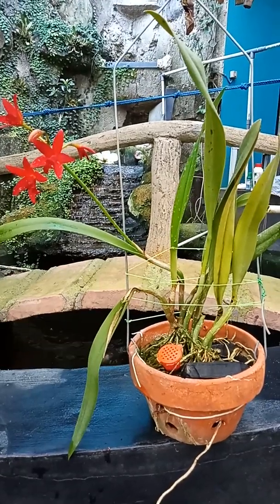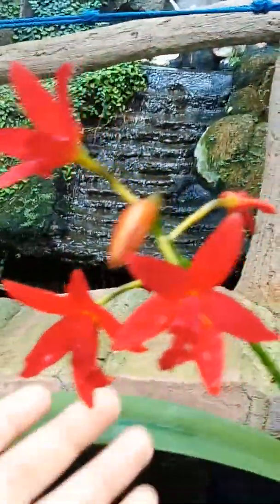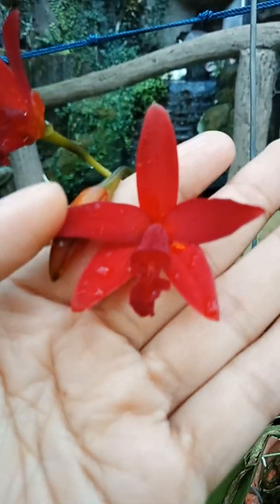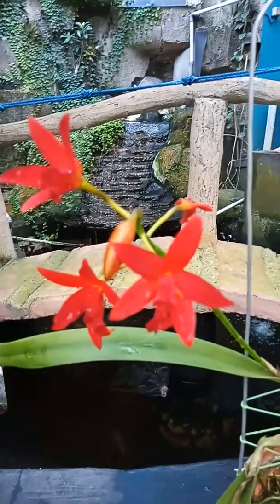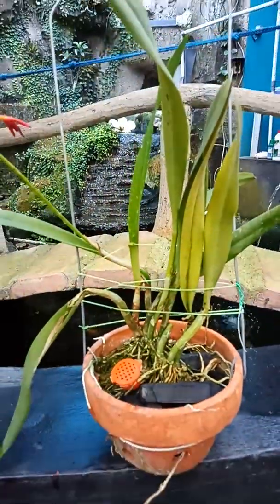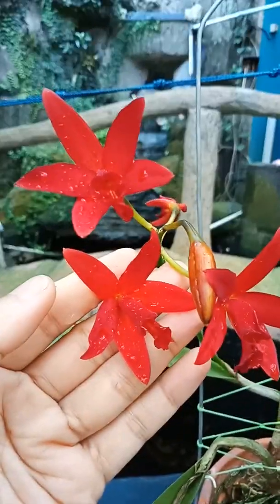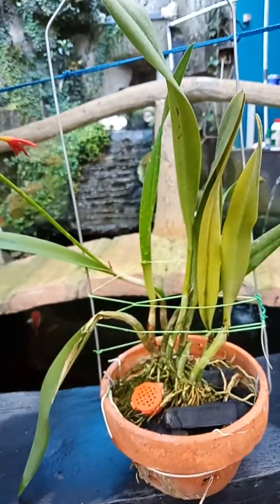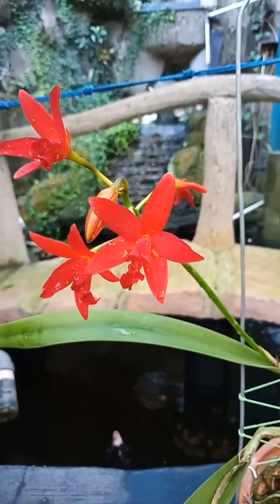Cattleya Hsiang Yu Red Pearl 'Red Dragonfly'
A cross of Slc Kagaribi Dawn x Lc Rojo